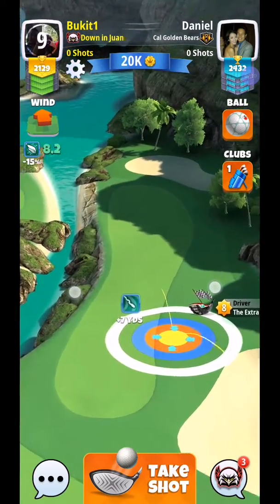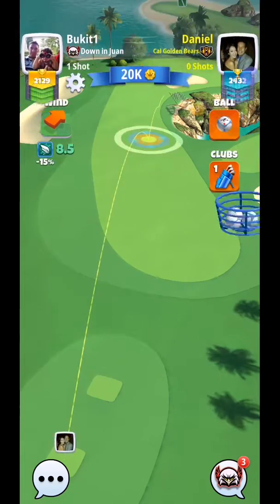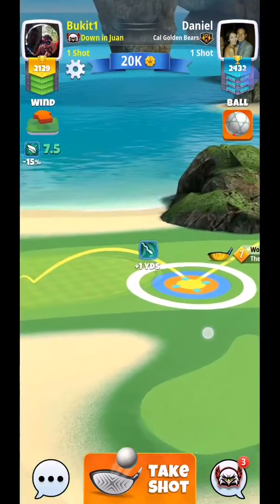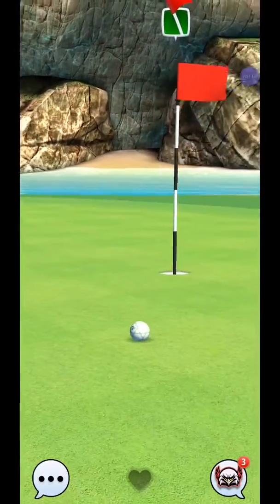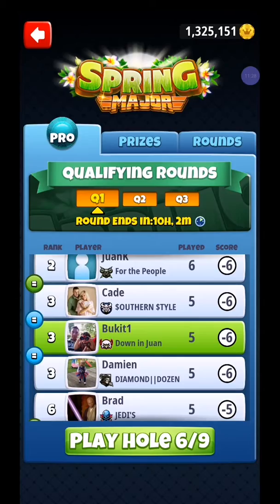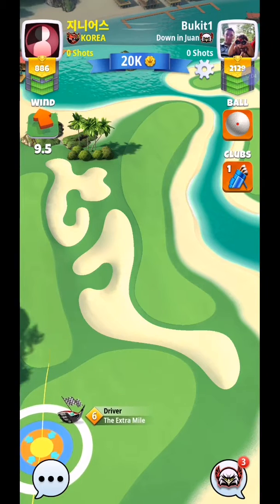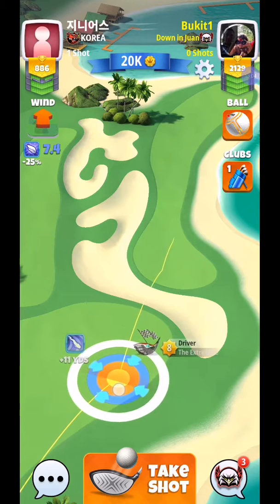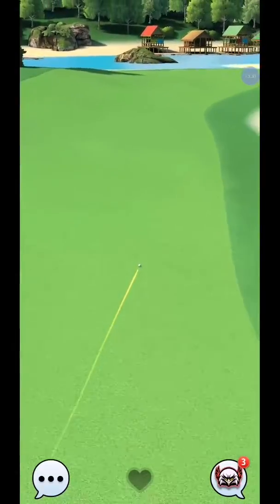Golf Clash Spring Tournament Qualifying rounds Hole 4-6 (PRO)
I shot a -11 on the PRO Qualifier. This is the game play video of the Spring Major Tournament qualifying rounds hole 4-6, in the end I ended up on 1st place in the group so I should have no issue with advancing.